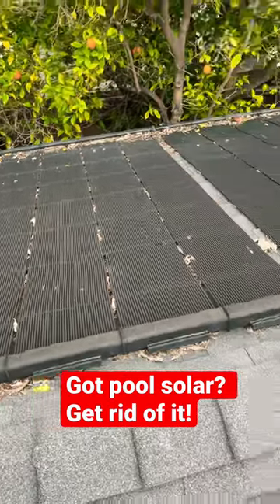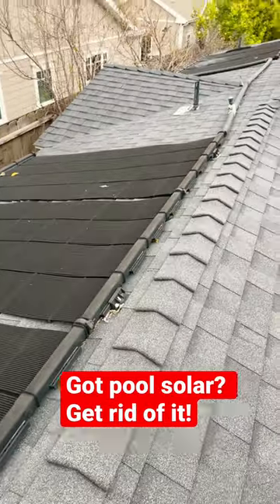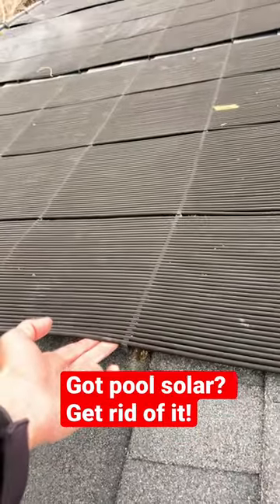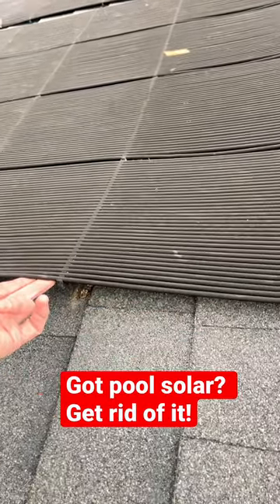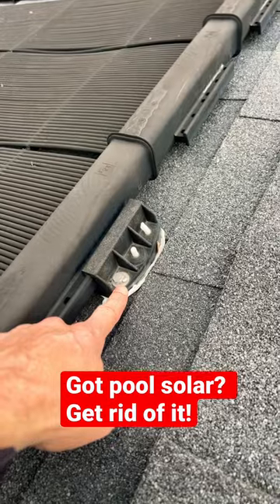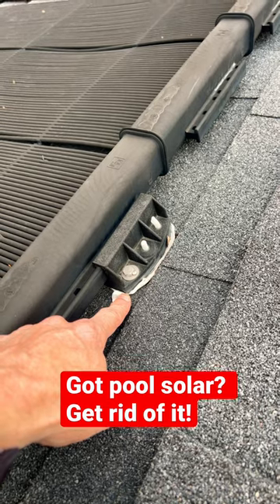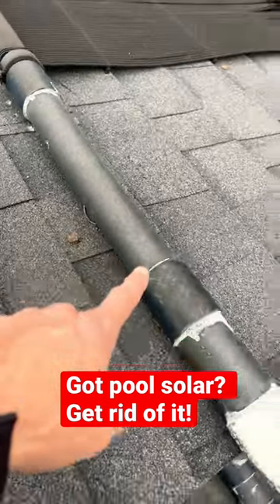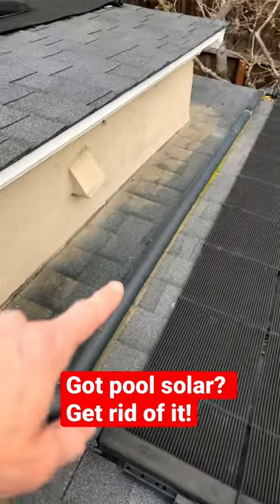Pool solar on house roof!! Bad Idea!!